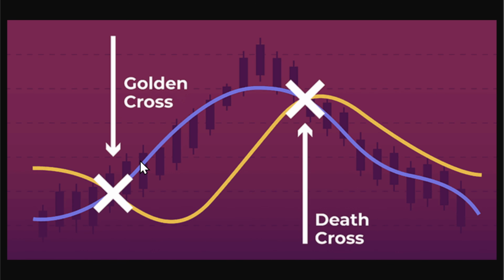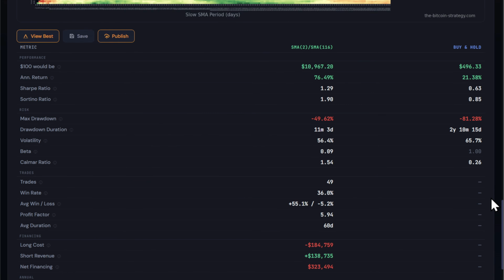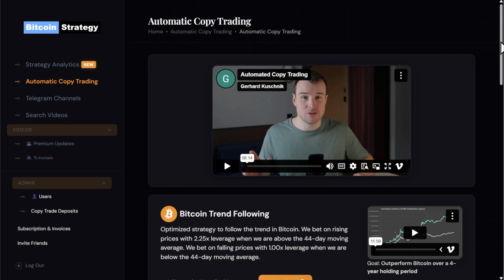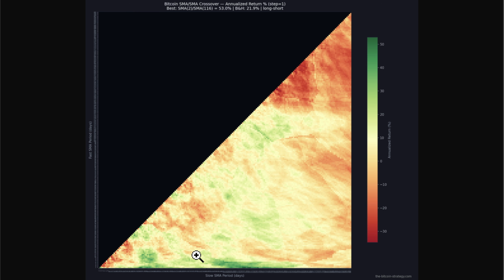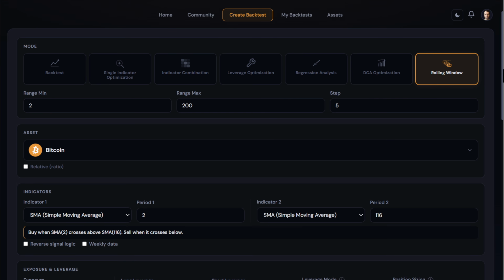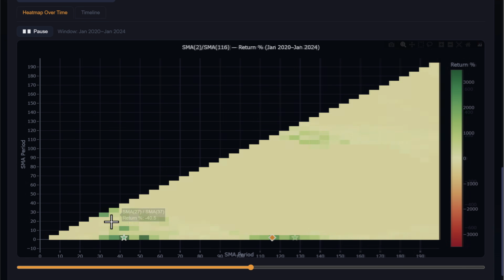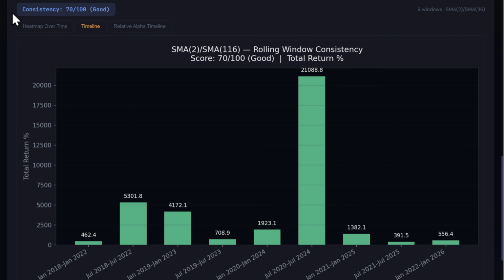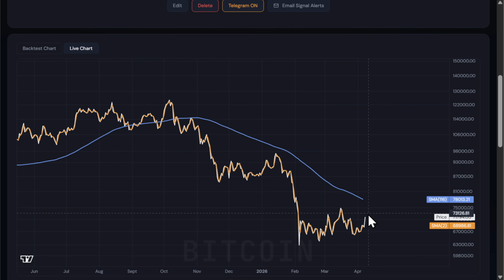Numbers Lie... ⚠️ Don't Be Stupid!